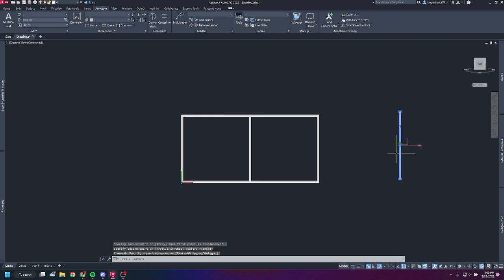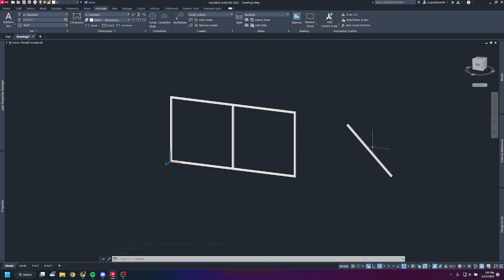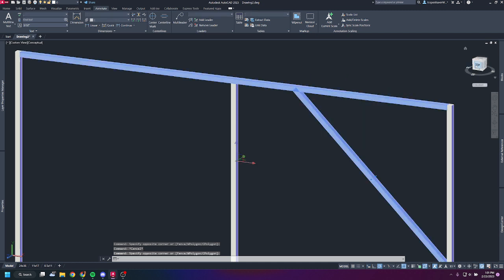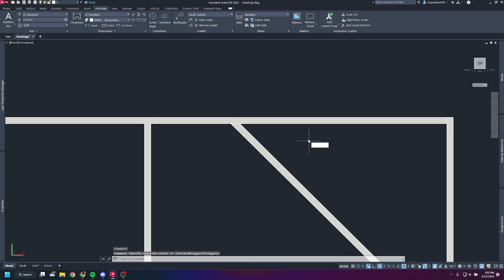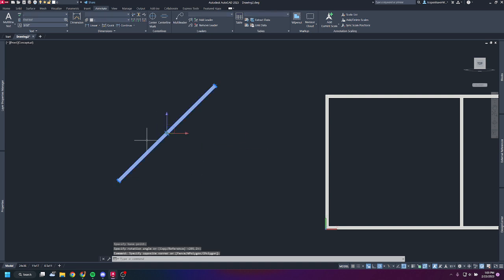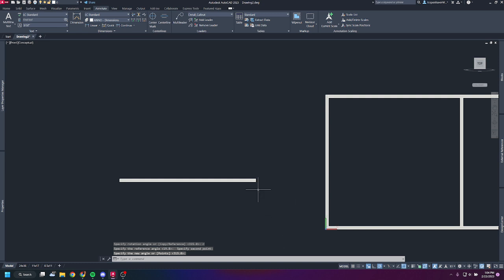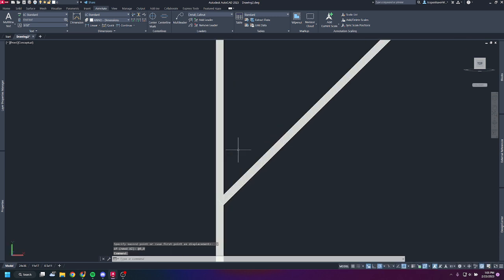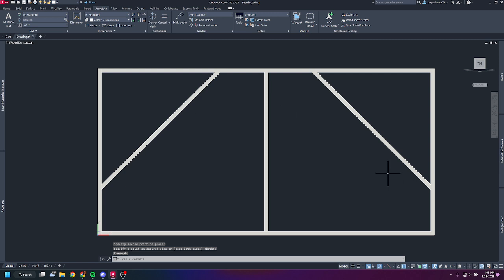AutoCAD Tutorial | Rotate Command